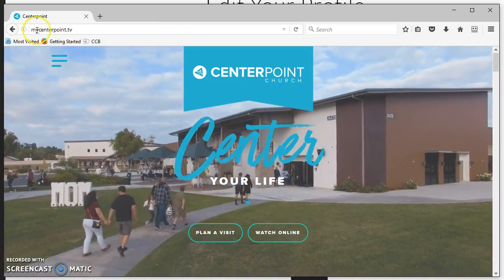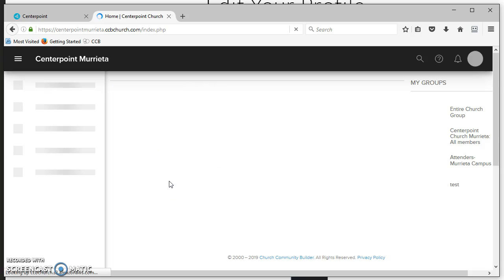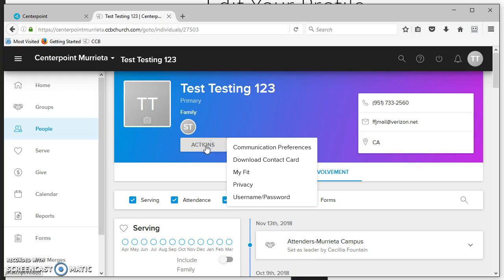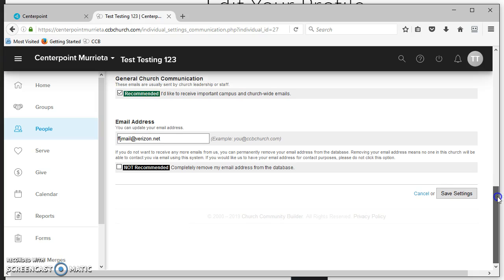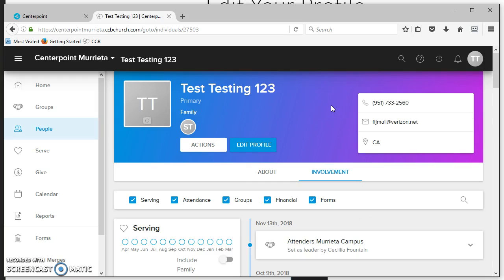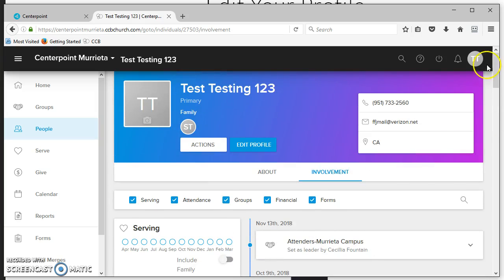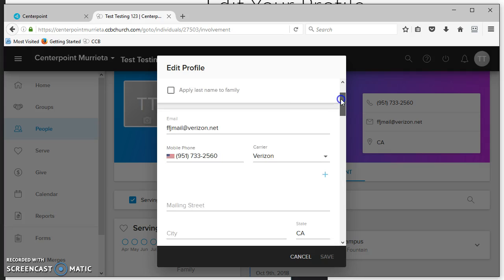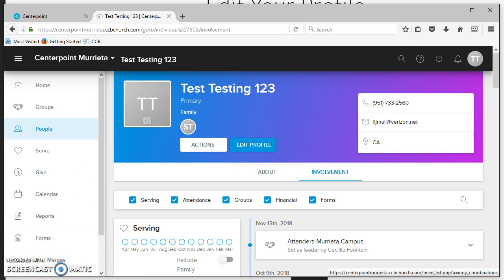CCB Your Profile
Quick overview on how to review and edit your profile in CCB.